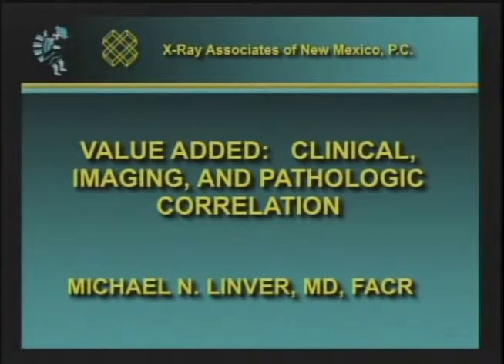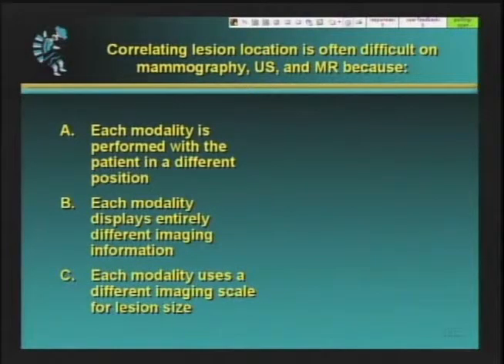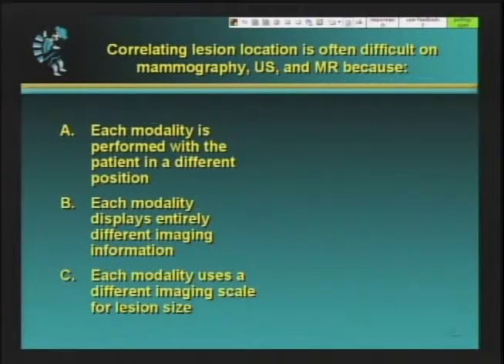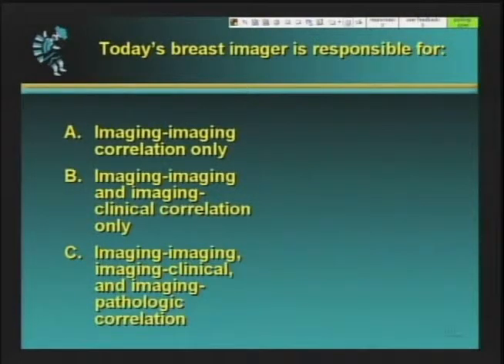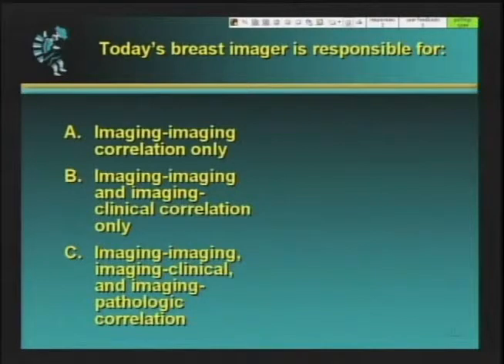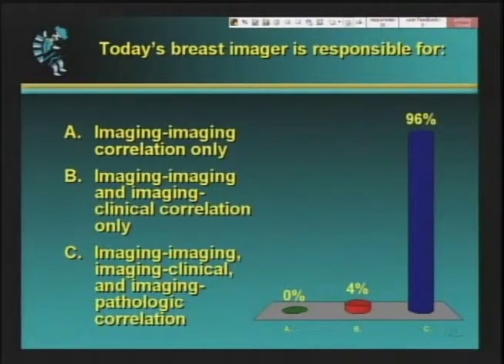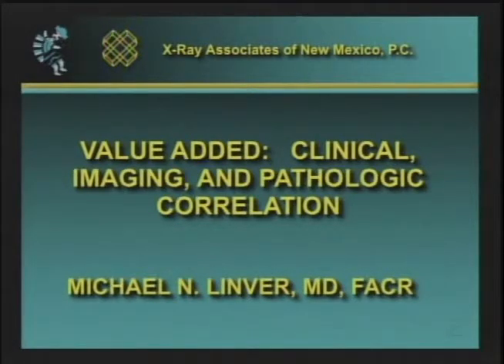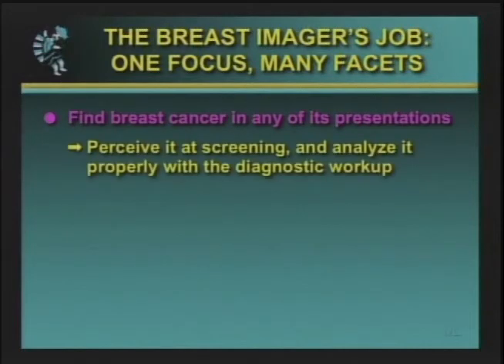Value Added: Clinical, Imaging and Pathological Correlation (CME)